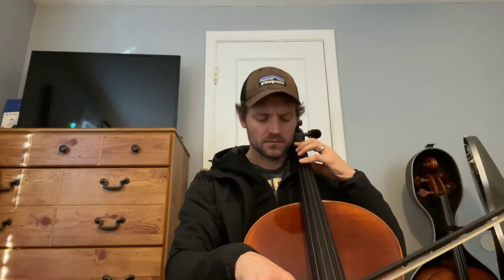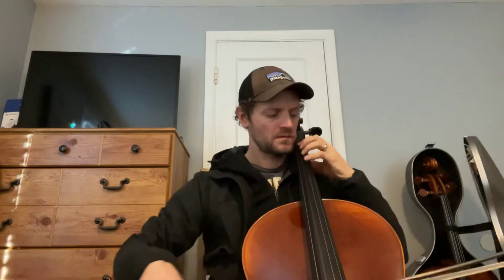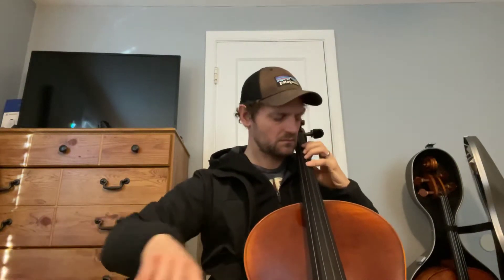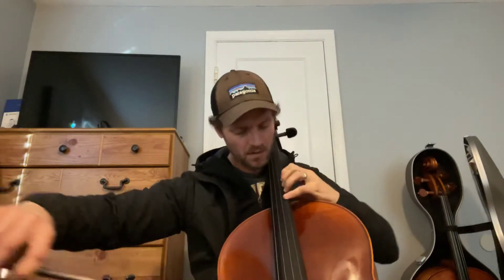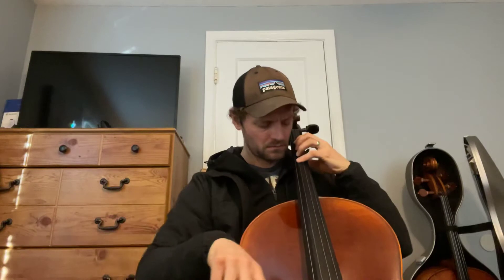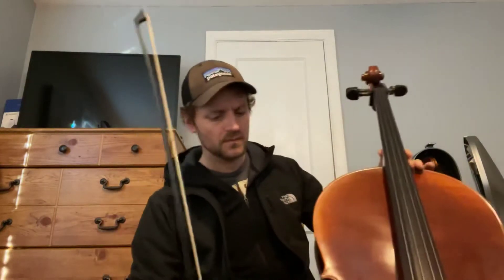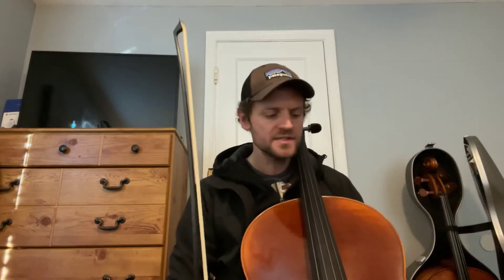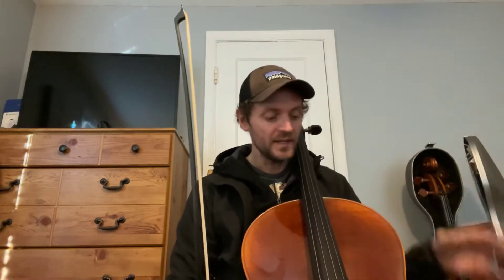CL Wynn model 520 cello demonstration